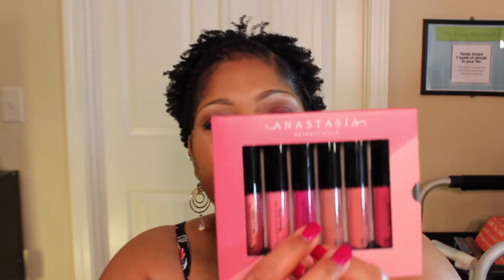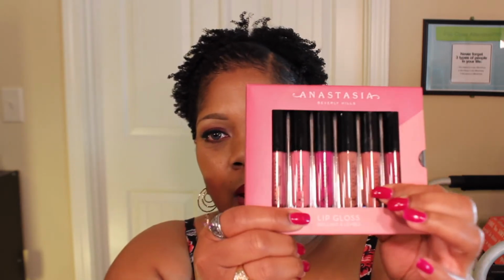Anastasia Lip Gloss Swatches & First Impressions!